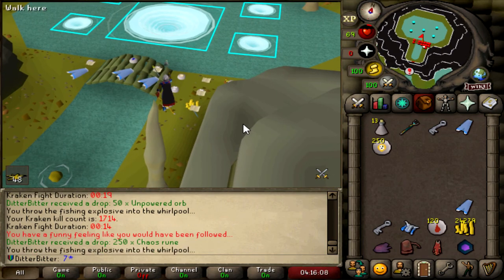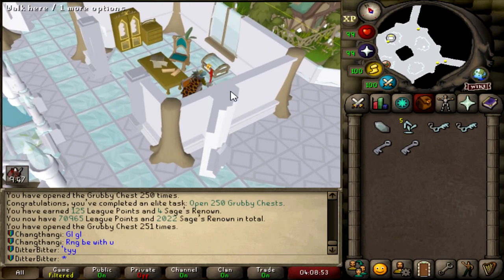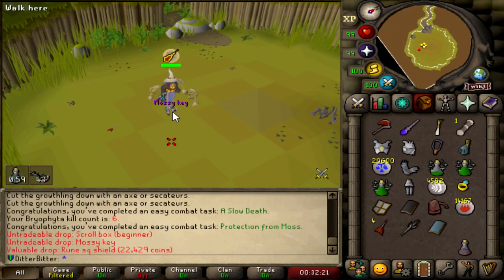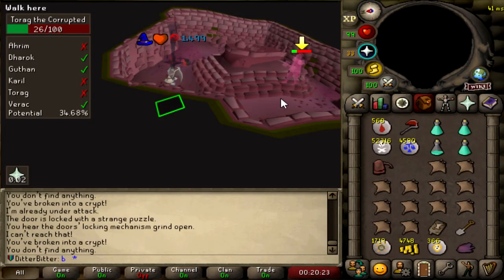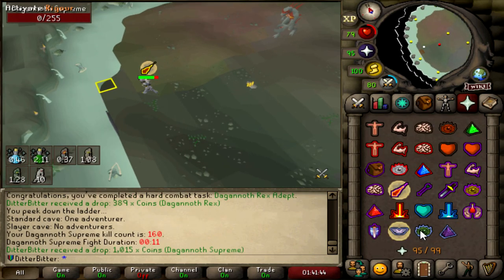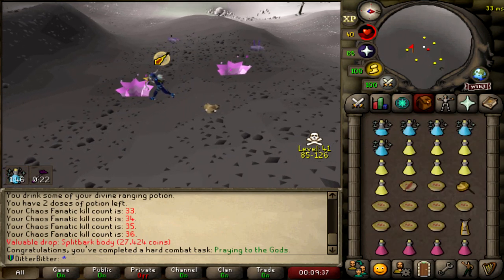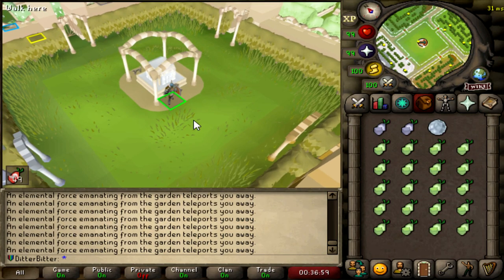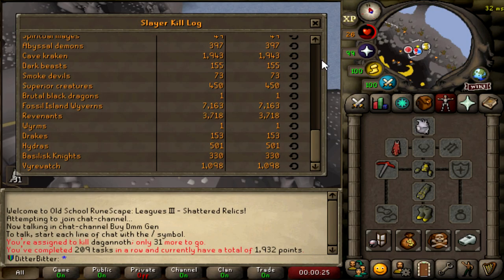48 HOURS TO WIN - RANK 2 LEAGUES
SHATTERED RELICS LEAGUE DAY 57 SOMETHING? PROGRESS. Only two days until the end of the league now, with a bit of this and a bit of that we can take home the W, but we currently seem to have neither.
DAY 57 IDK SOMETHING? of the new OSRS game mode - the shattered relics league
The return of leagues, after mantaining a high rank on trailblazer league, I have returned to the iron man leagues game mode, to try and reach the top of the leaderboard once again.
The shattered relics league is a new game mode in Old School Runescape, players start from scratch with accelerated progress through relics and task completions.